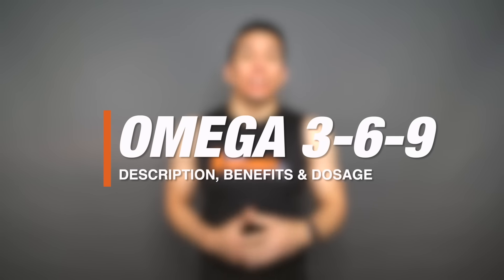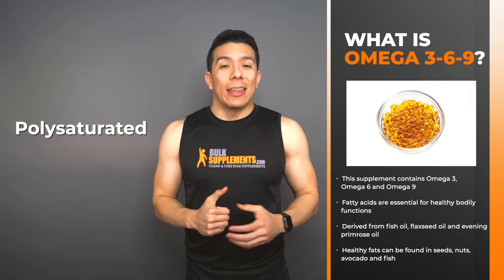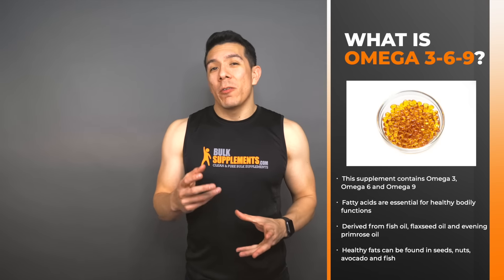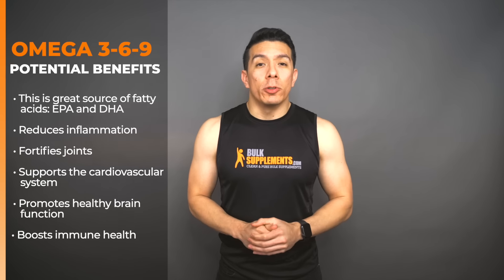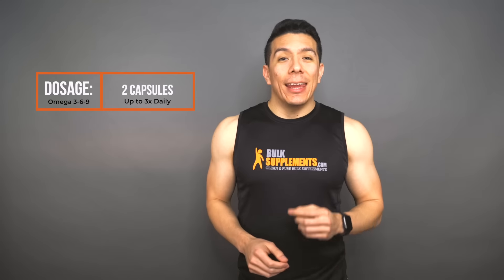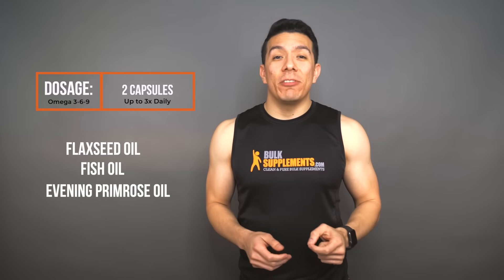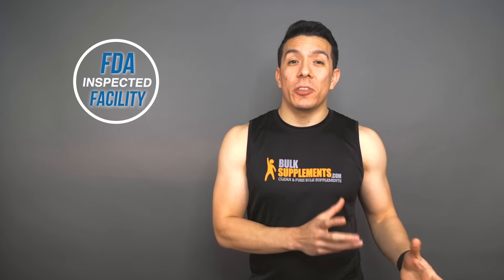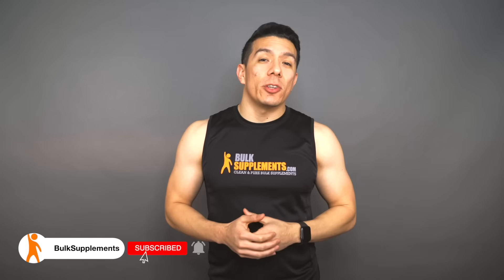Omega 3-6-9 Softgels | The Benefits and Dosage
In this video we review Omega 3-6-9 softgels. This supplement is made from Omega 3, Omega 6 and Omega 9 that derive from fish oil, flaxseed oil, and evening primrose oil. Omega 3-6-9 contains fatty acids that can be greatly beneficial for many bodily functions. These potential benefits include:  Source of EPA and DHA, which reduces inflammation. fortifies the joints, supports the cardiovascular system, promotes healthy brain function and supports the immune system.